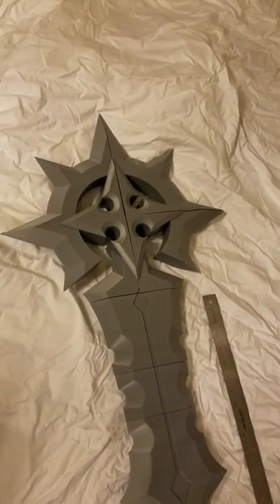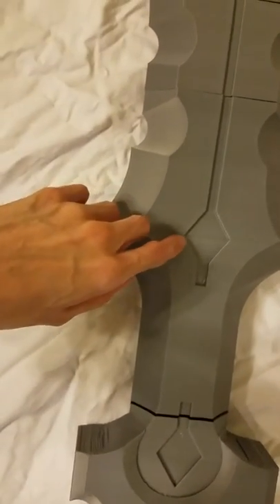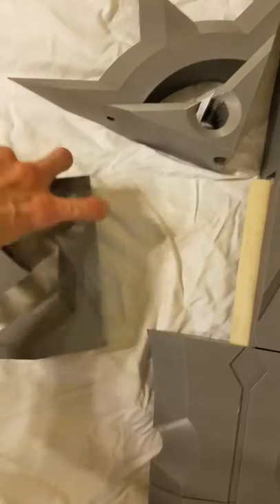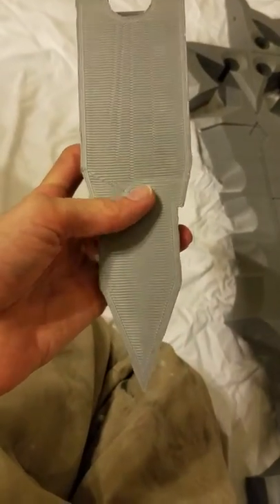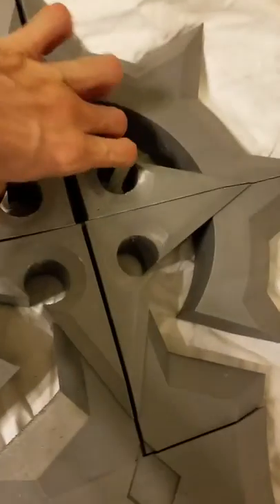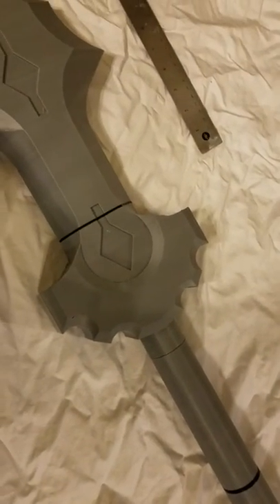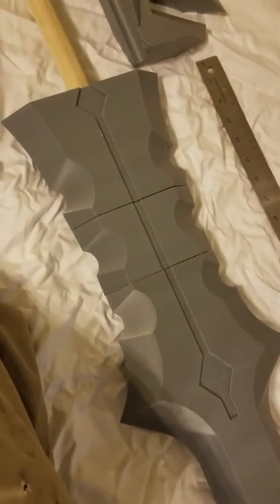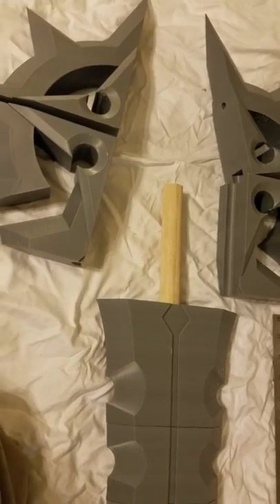Saix claymore assembly video